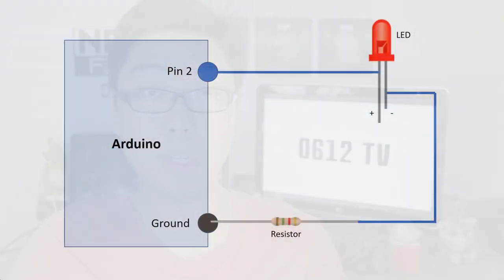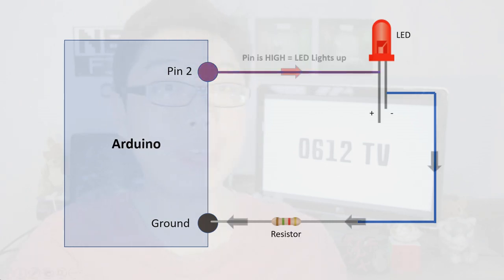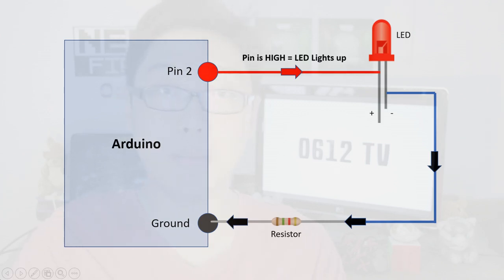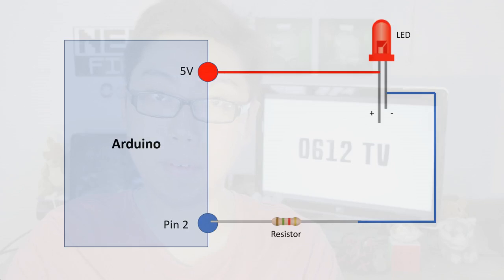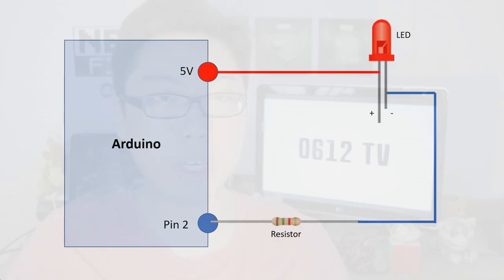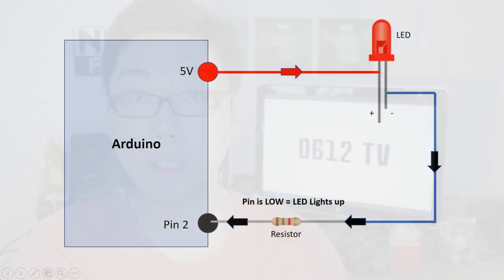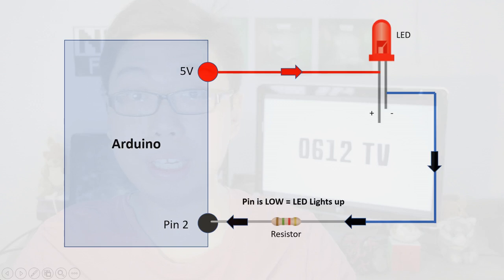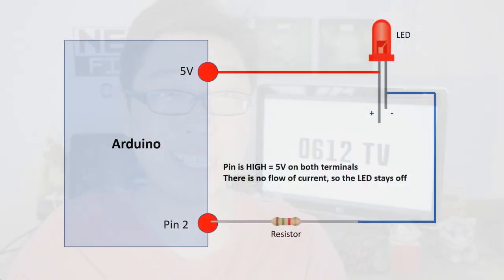Sources vs Sinks - Friday Minis 253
In electronics and Arduino, we occasionally hear about terms like "source" and "sink", usually used in conjunction with pins on the microcontroller. What does that mean and how does it affect us?

= CREDITS =
ISRC: USUAN1200100

= 0612 TV =
0612 TV, a sub-project of NERDfirst.net, is an educational YouTube channel. Started in 2008, we have now covered a wide range of topics, from areas such as Programming, Algorithms and Computing Theories, Computer Graphics, Photography, and Specialized Guides for using software such as FFMPEG, Deshaker, GIMP and more!